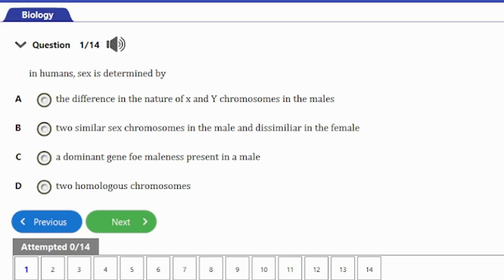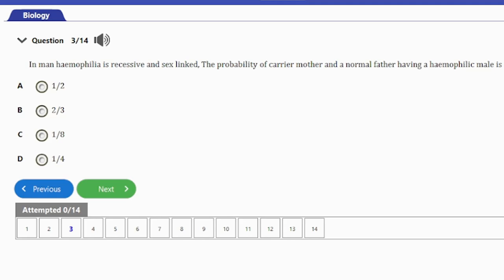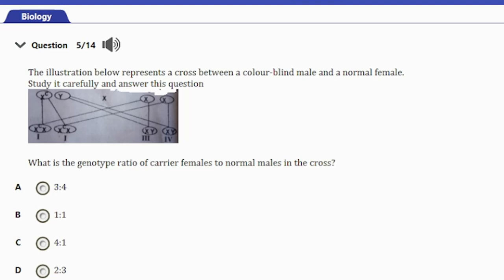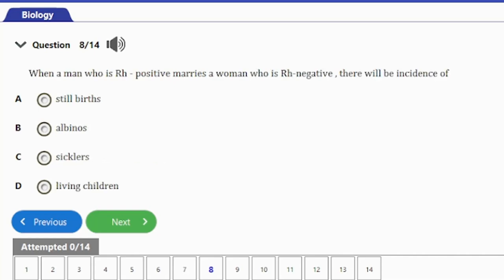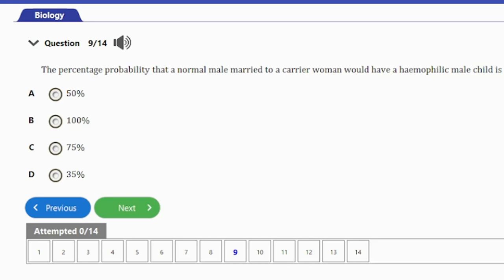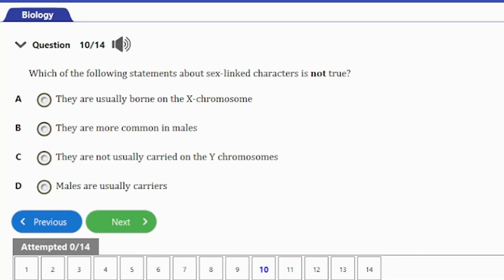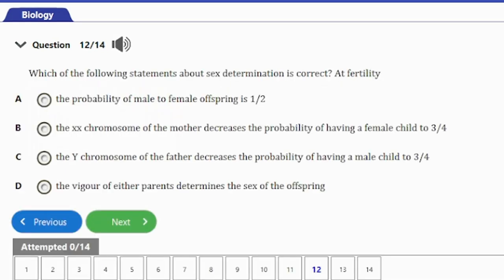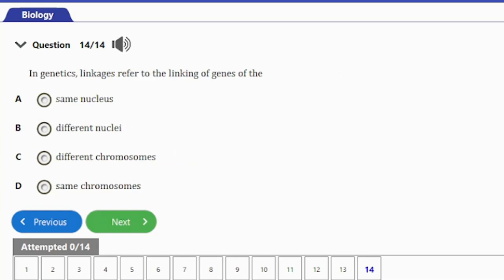WAEC Biology Tutorial Questions & Answer 2026 On Sex Determination (Top 14)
WAEC Biology Tutorial Questions And Answers On Hereditary

Sex determination is one of the basic problems in WAEC biology

In this WAEC biology tutorial video, I answered WAEC biology 14 questions on hereditary

This video is a definite guide to smashing questions on hereditary in WAEC biology questions and answers.

eaglesclass academy